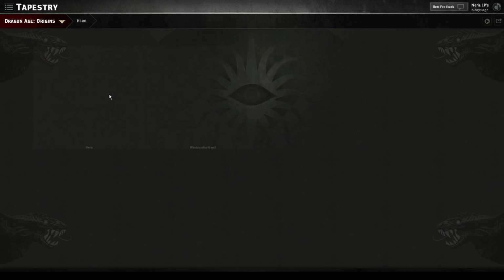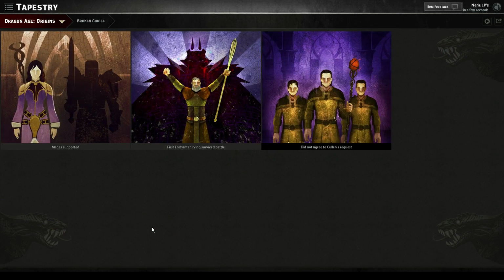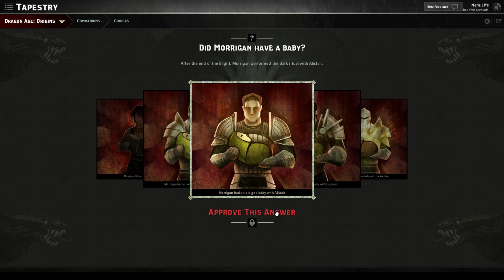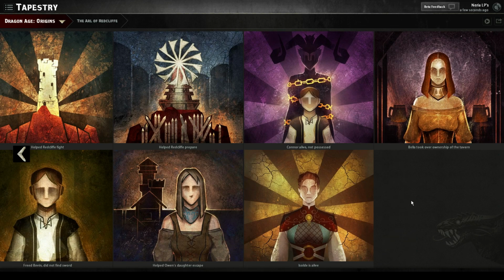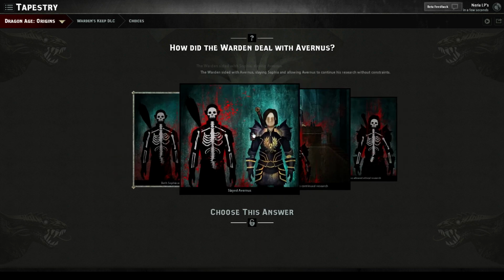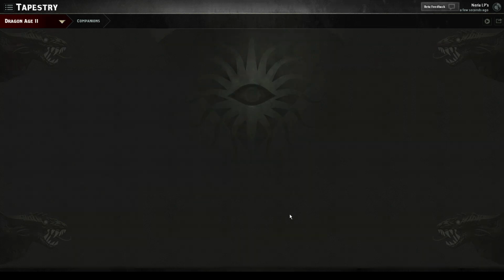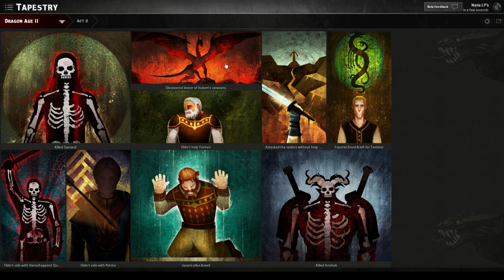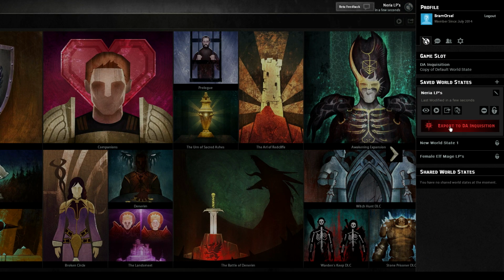Dragon Age Inquisition - Complete Worldstate (Dragon Age Keep)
In this video I go over all of the decisions I made in Dragon Age: Origins, Awakening and 2 (including DLC) in order to create a complete Worldstate to import in Dragon Age Inquisition that is released on November 18th in the US and November 21st in Europe. Enjoy!